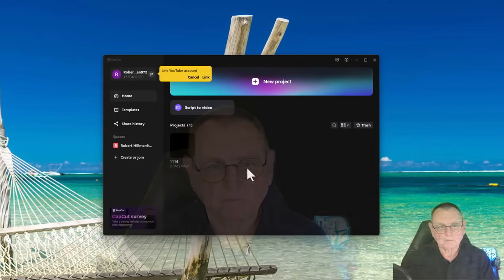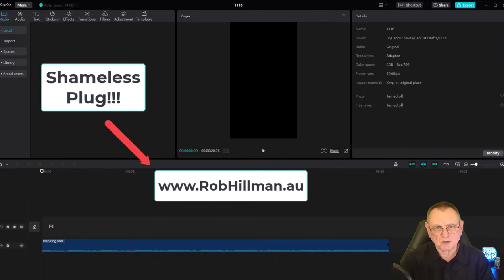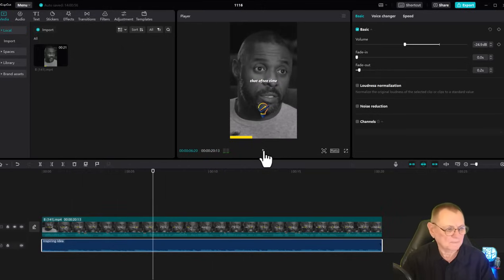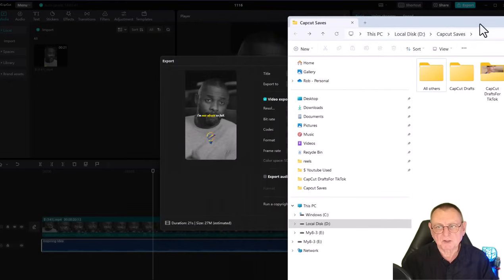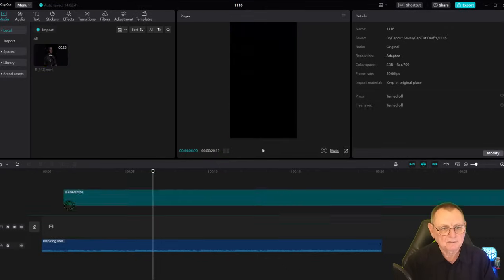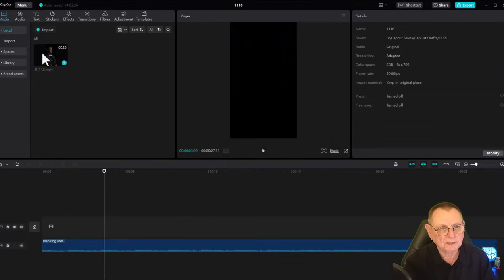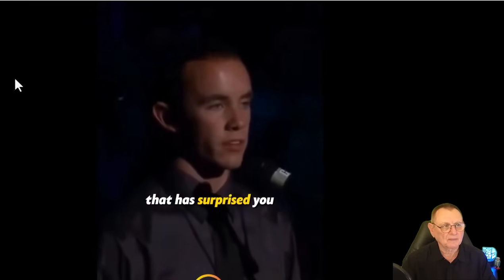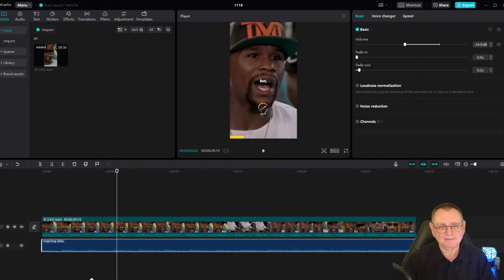Instant Cupcut Magic: Create Stunning Videos in Seconds!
🌟 Welcome to the world of quick and captivating video editing with Cupcut! 🎥 In this tutorial, we're unlocking the secrets to creating stunning videos in mere seconds. Whether you're a seasoned pro or just starting out, our step-by-step guide will show you how to effortlessly transform your footage into eye-catching masterpieces.

🚀 Fasten your seatbelts as we dive into:

Quickstart Guide: Get up and running with Cupcut in no time!
Easy-to-Follow Steps: Simplified methods for beginners.
Time-Saving Tricks: Speed up your editing without losing quality.
Creative Tips: Add flair to your videos with unique effects and filters.
Exporting & Sharing: Show off your creation on social media in a snap.
🎨 Perfect for vloggers, influencers, or anyone looking to spice up their video content, this tutorial is your ticket to becoming a Cupcut wizard. Say goodbye to lengthy editing sessions and hello to instant, impressive results!